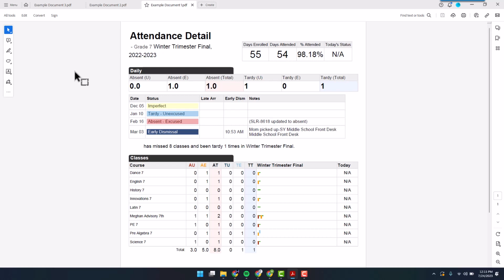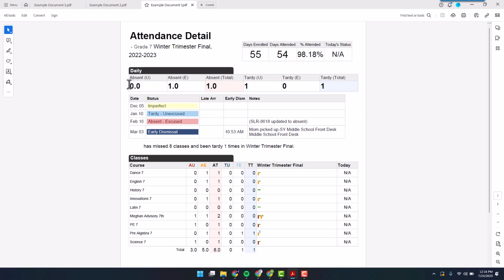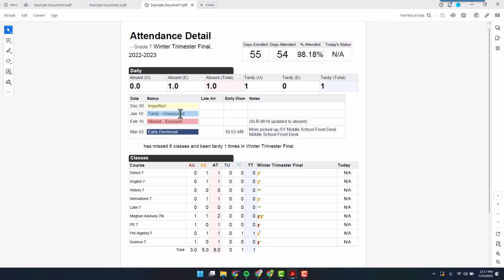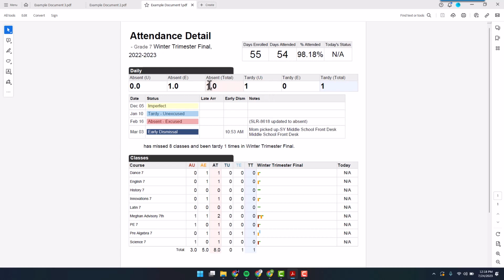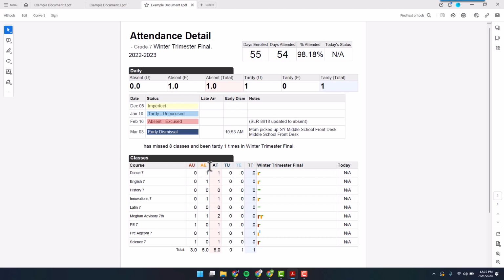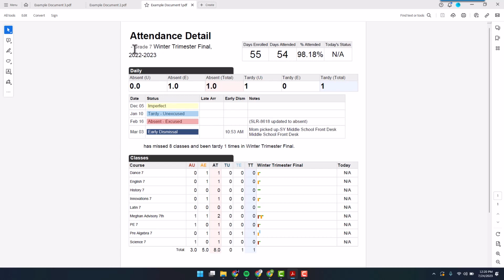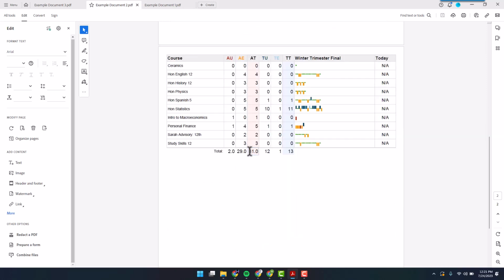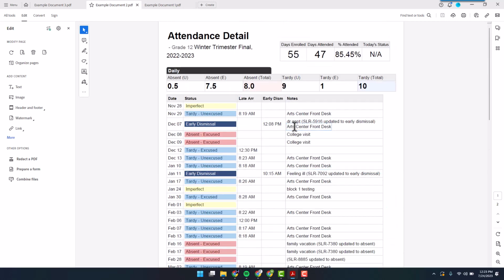SAAS Attendance Document Overview